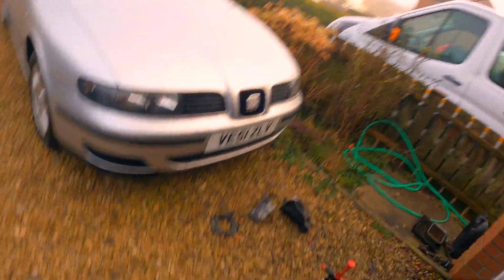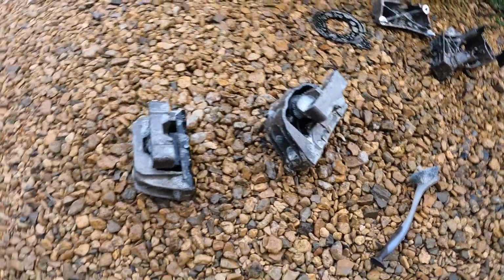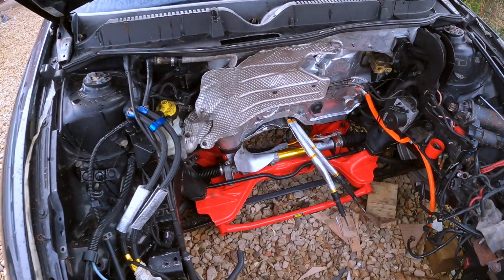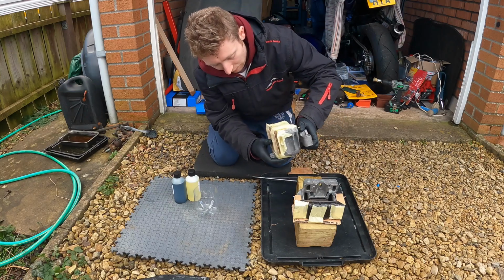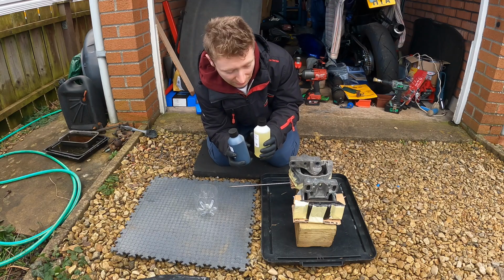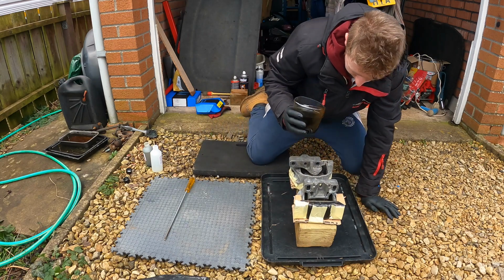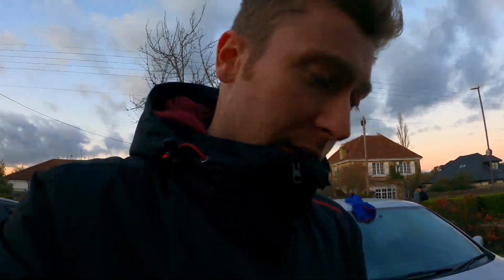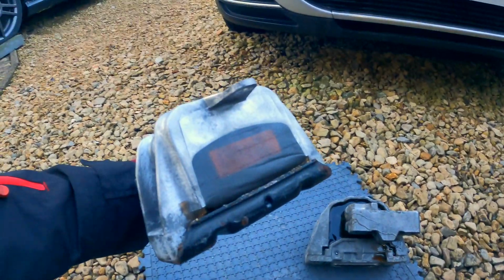EP 1 Seat Leon CupraR 1.8T 20V 500HP Project, DIY uprated Engine Mounts! (MK4/5 platform and others)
First proper YouTube video, episode 1.
showing you what the plans are for the Big Turbo 1.8T 20V CupraR  and how to make your own engine mounts which can be done on many different cars

A 500g kit of Polyurethane resin Shore A 60 was used in these engine mounts.
It’s easy to get on eBay or a quick google search.

This is just to show you what I did to my engine mounts , I take no liability and you carry this out at your own risk (not for road use)